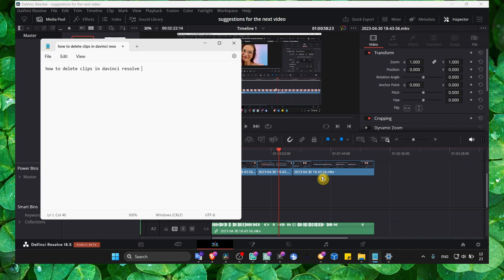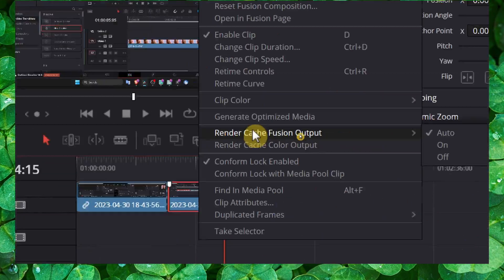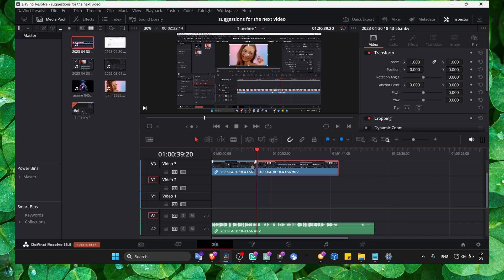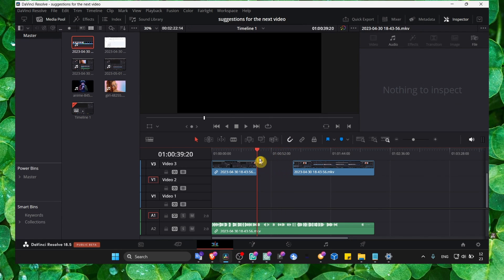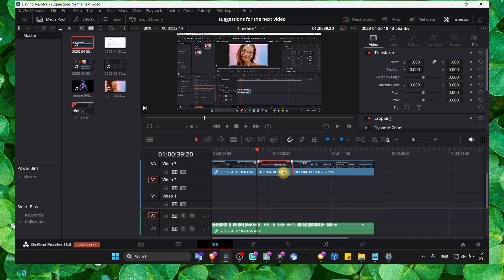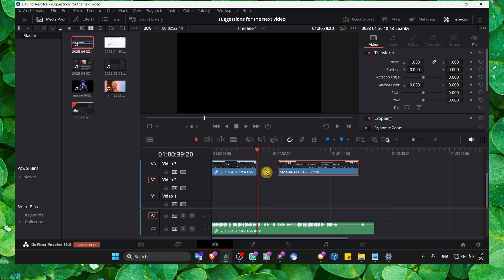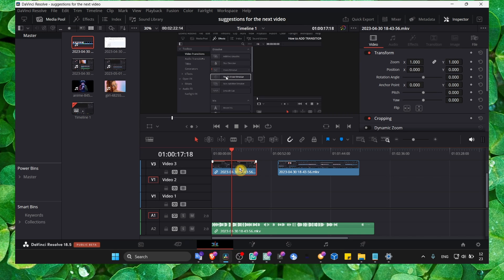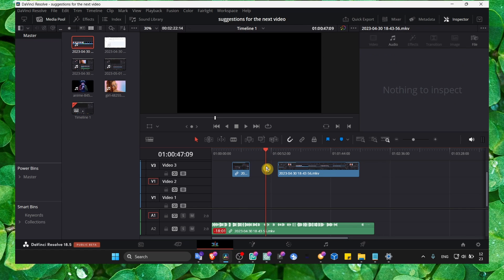How To Delete Clips In Davinci Resolve - Tutorial for Beginners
In this video, I will guide you step-by-step through the process of deleting clips in Davinci Resolve. This tutorial is designed to ensure that you don't miss any crucial steps, so make sure you follow along with me closely.

By the end of this tutorial, you will have a clear understanding of how to remove clips from your timeline in Davinci Resolve. So let's dive in and get started!